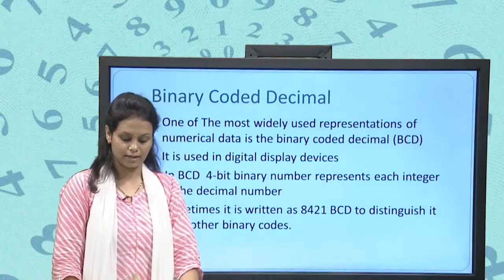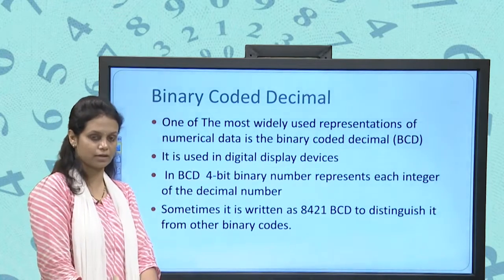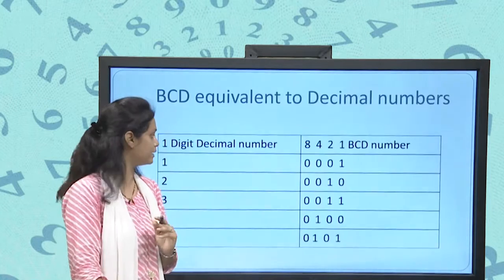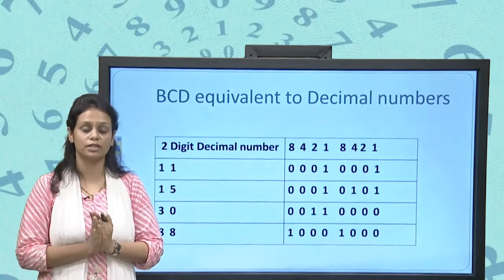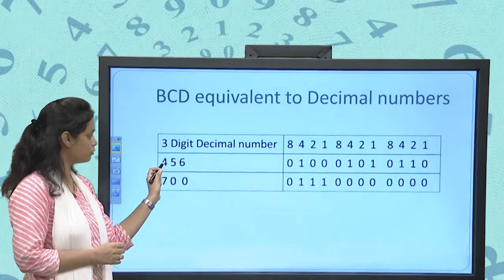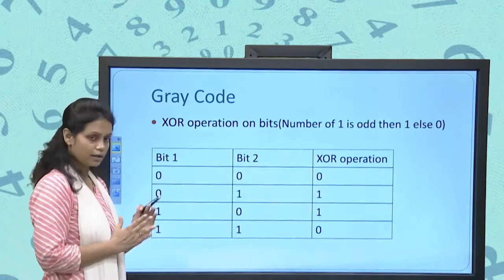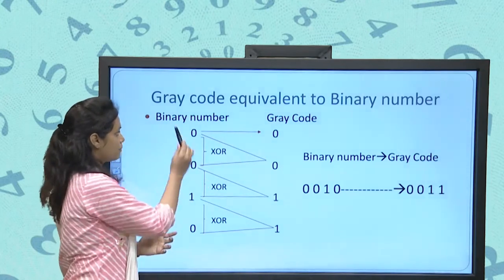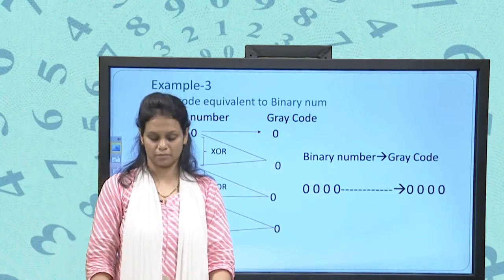BSCIT BSCIT-401 BLOCK-1 Binary Coded Decimal